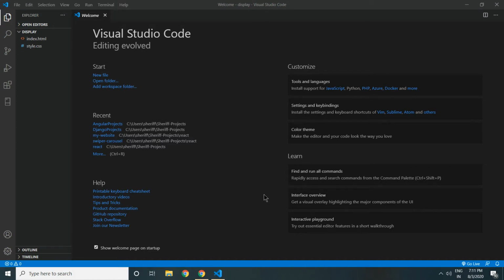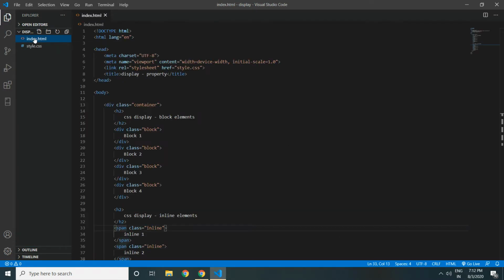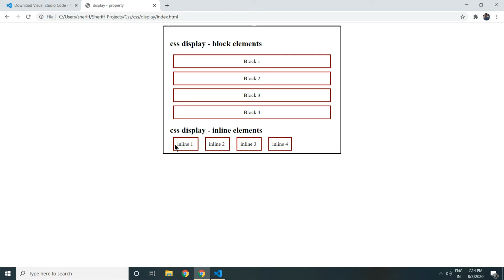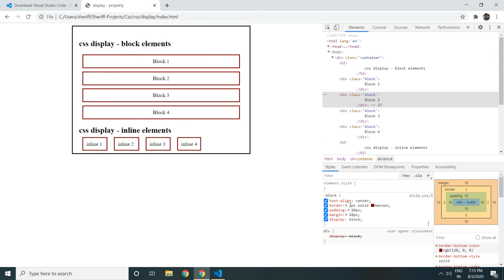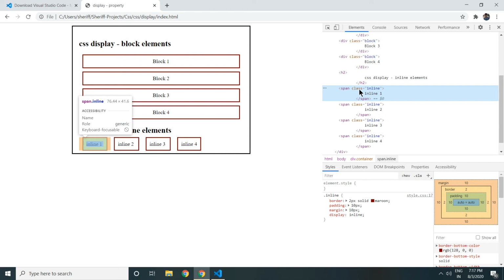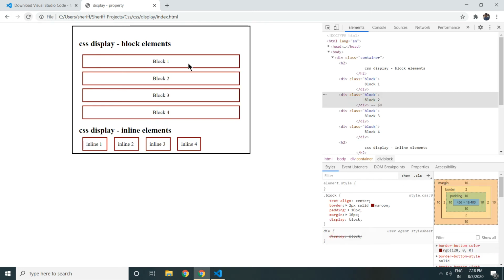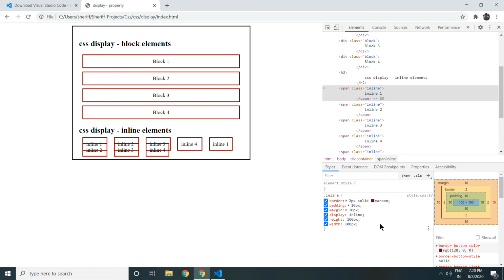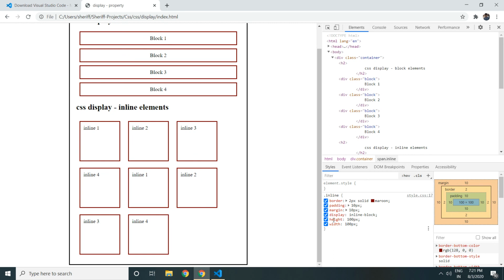CSS Display Property Tutorial | Block | Inline | Inline-block Elements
Hi guys, this is my first css tutorial, in this tutorial I will give you an introduction about the famous css property - Display, explaining about block, inline and inline-block elements.

If you have anything to say please write down on the comments section.

Take care!!!